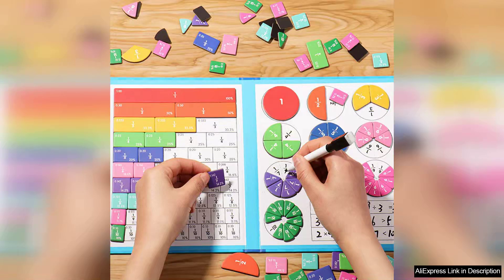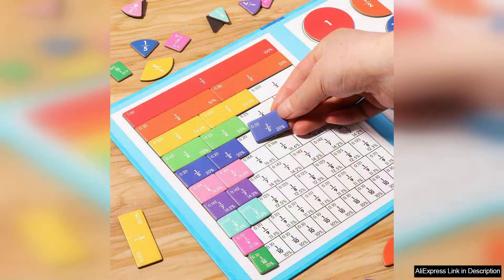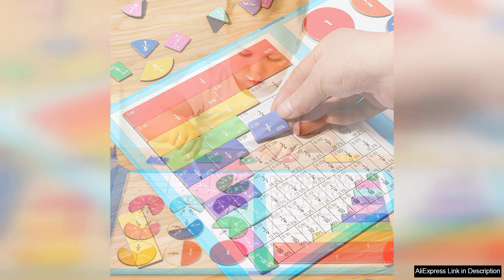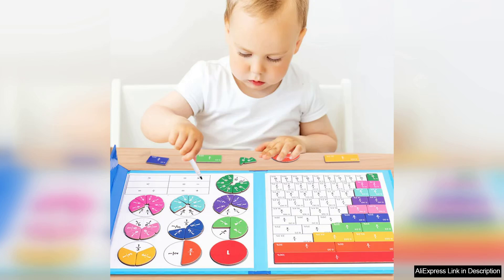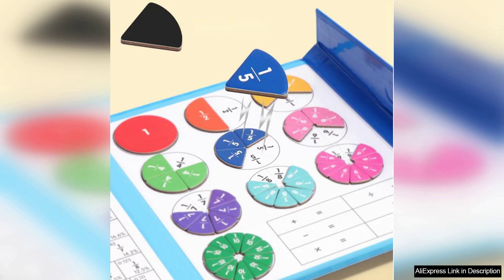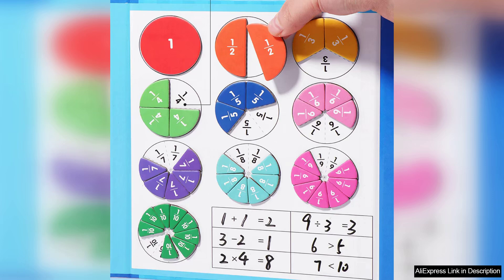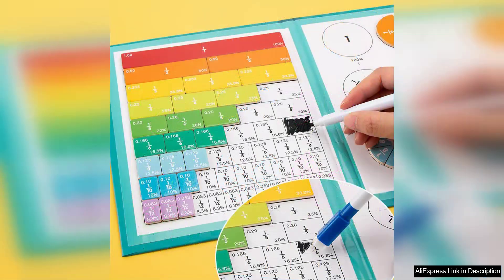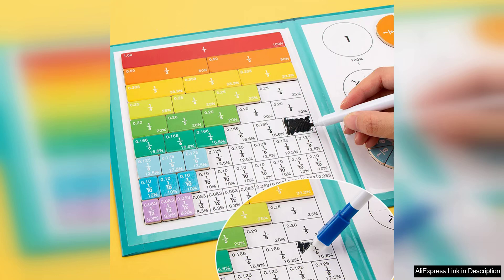Magnetic Fraction Learning Math Toy Montessori Arithmetic Teaching Aids Wooden Book Review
The Magnetic Fraction Learning Math Toy is an exceptional educational resource that aligns perfectly with Montessori principles. Crafted from high-quality wood, this toy is not only durable but also visually appealing, making it an excellent addition to any learning environment.

Designed for children, this arithmetic teaching aid introduces the concept of fractions in a hands-on, engaging manner. The magnetic pieces are easy to manipulate, which encourages little hands to explore and discover mathematical concepts independently. This tactile interaction is crucial for young learners, as it helps solidify their understanding of fractions through play.

One of the standout features of this toy is its versatility. It can be used to teach a range of mathematical concepts including addition, subtraction, and the relationship between whole numbers and fractions. The bright colors and clear markings on each piece also help in visual learning, making abstract concepts more tangible.

Children can work together to solve problems, fostering social skills and teamwork. Additionally, the simplicity of the toy means it can be integrated into various learning activities, from solo practice to group exercises.

However, it’s important to note that while this toy is excellent for introducing fractions, it may not cater to more advanced mathematical concepts. Therefore, as children grow, supplementary resources will be necessary to continue their math education.

Overall, the Magnetic Fraction Learning Math Toy is a wonderful investment for parents looking to enhance their child's foundational math skills. It combines education with play, making learning fun and effective. Highly recommended for early learners, this toy is bound to spark curiosity and a love for mathematics!